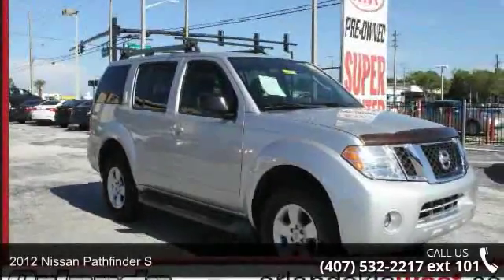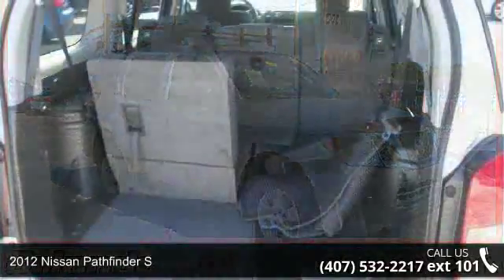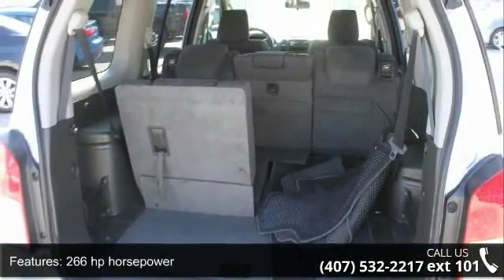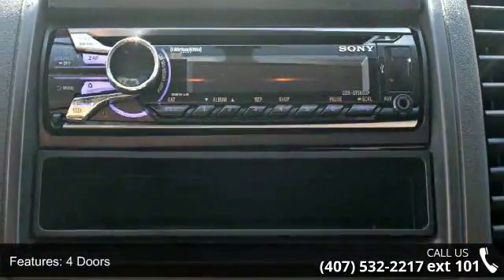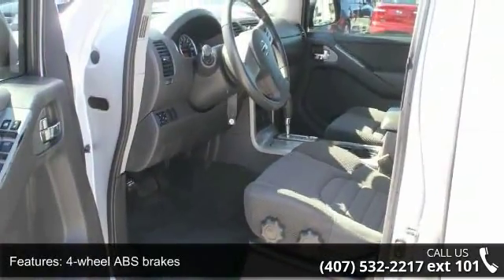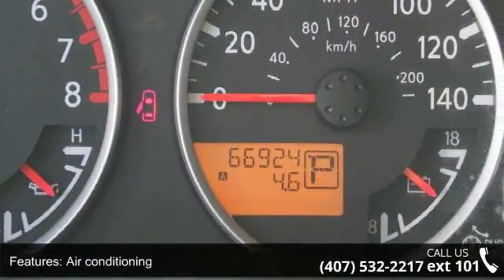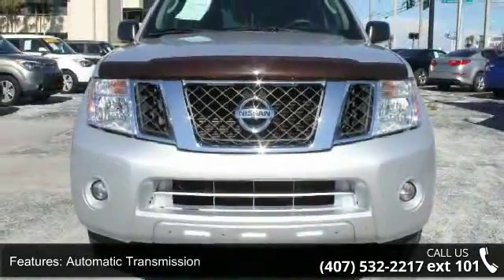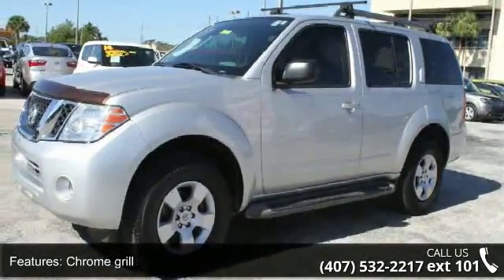2012 Nissan Pathfinder S - Orlando KIA West - Orlando, FL...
Q-CERTIFIED *Includes a CARFAX buyback guarantee**  Other features include: Power locks, Power windows, Auto, Air conditioning, Cruise control, Multi-function remote - Windows, 266 hp horsepower... all for $17,435 Make sure to ask for an Internet Manger to receive the special internet price!Q Certified means you get up to 2 yr/100,000 mile Limited power train warranty and must pass a 150 point inspection prior to being sold, you also get 24/7 roadside assistance, trip interruption services, and rental car benefits, all so you can have piece of mind. This vehicle is located at Orlando Kia West which is located at 3407 W. Colonial Dr Orlando Florida 32808.